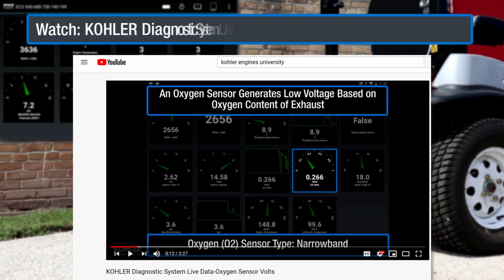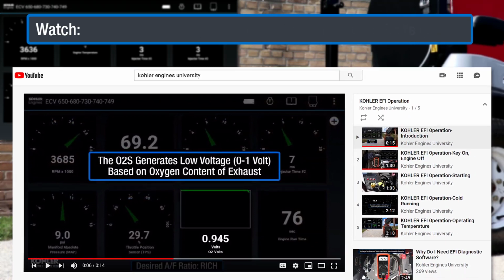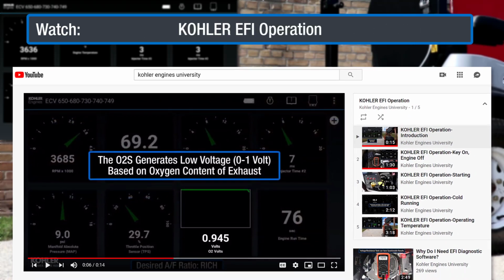Rehlko/Kohler Oxygen Sensor Troubleshooting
The repair techniques, tool selections, and procedures shown in my videos reflect my personal 28 years of mechanical experience and are not officially reviewed, authorized, or endorsed by Rehlko engineering. Use at your own risk. Opinions/commentary are my own. Not an official Rehlko statement.

Firstly, please don't spend $400 troubleshooting a $100 component. Got an intermittent run quality fault where the engine becomes gutless and spews black smoke from the exhaust? Do the O2 volts stay the same regardless of engine speed or load? Replace the O2 sensor see if the problem comes back.

Second, don't replace the oxygen sensor 3 times in a row if the problem didn't go away. Multiple and repeat failures of any new component is like winning the lottery-it can happen, but the odds aren't in your favor. If the fault reoccurs after replacement, I most likely replaced the wrong part.

The most common O2 failure today is when the O2S fails to generate rich voltage (0.700mv to 1.0 V) even though the exhaust is truly rich. This fault can be intermittent and may not set fault codes. See how to perform tests with a multimeter, then see how performing these tests are unlikely to reveal this specific fault.